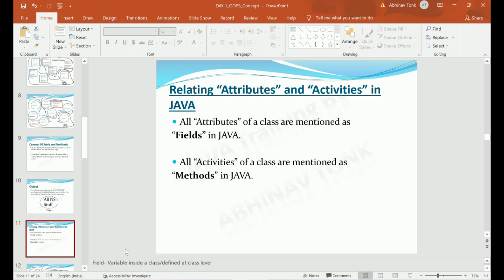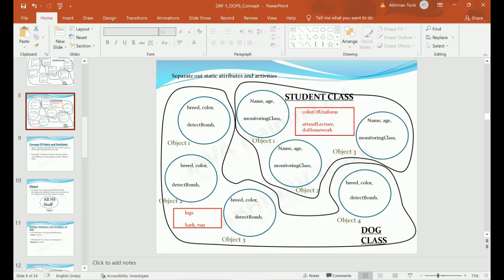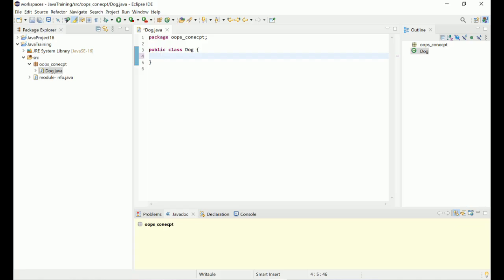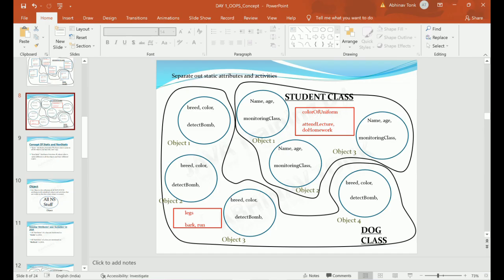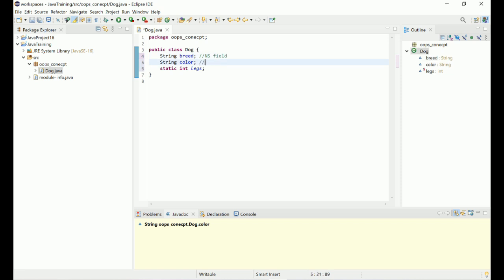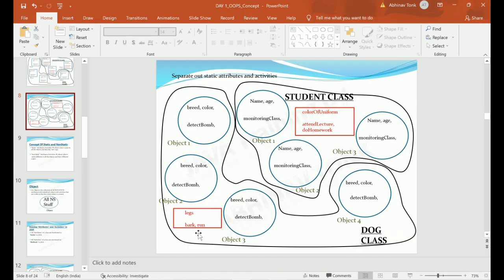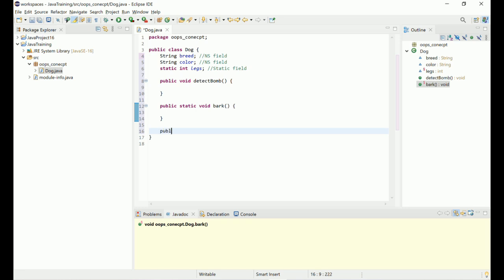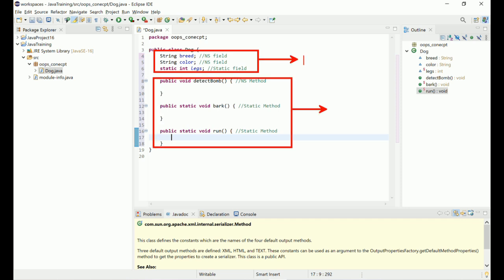Creating JAVA Class | Abhinav Tonk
This video explains how we convert the Theory of Class into Java Program.